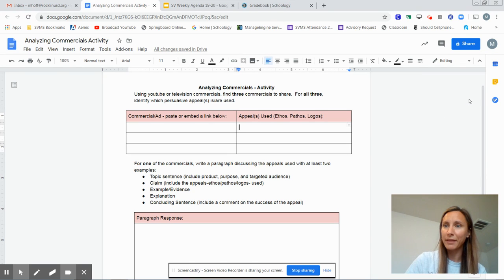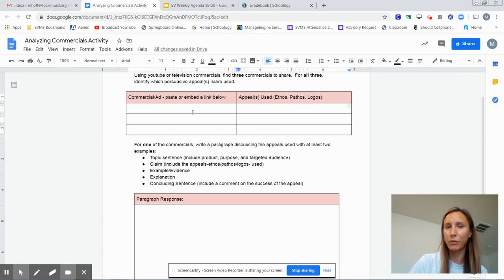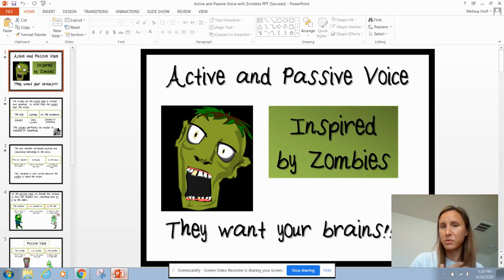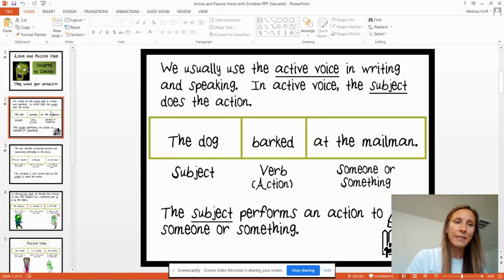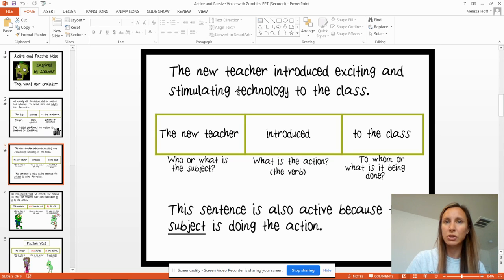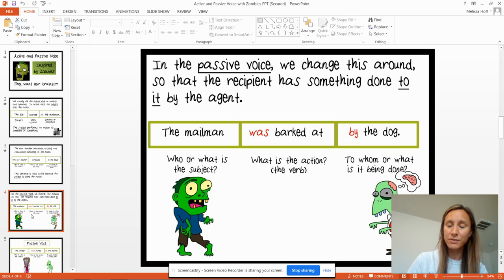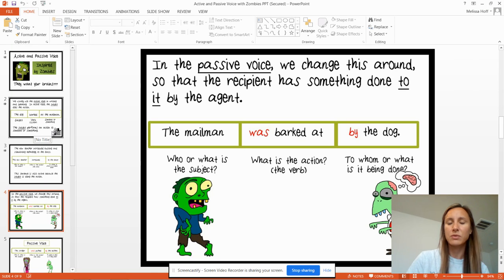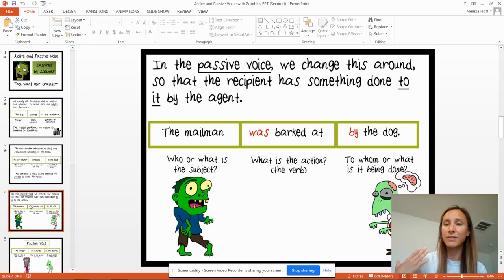4/30/20 - Distance Learning